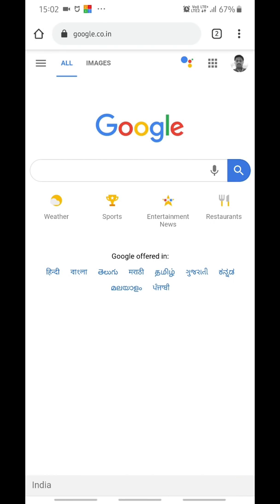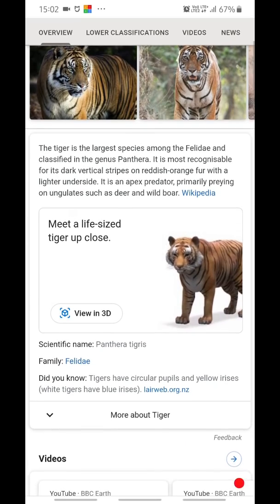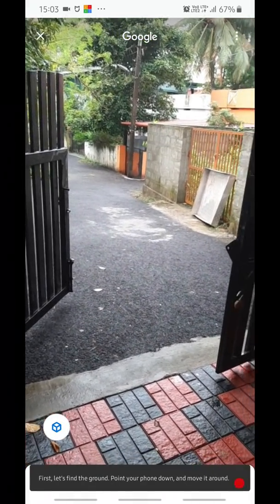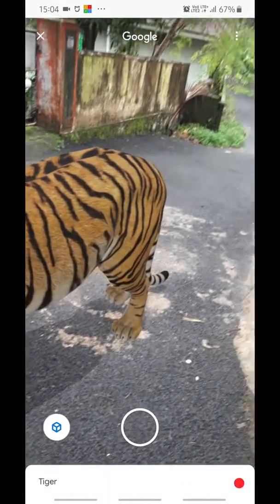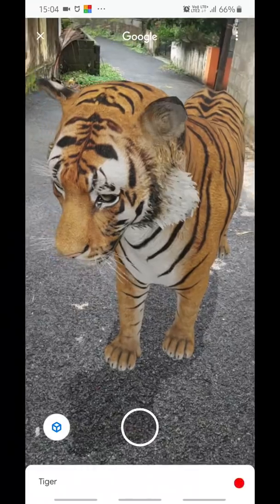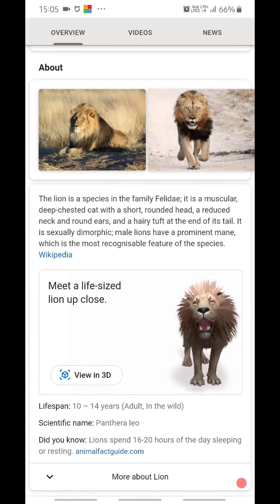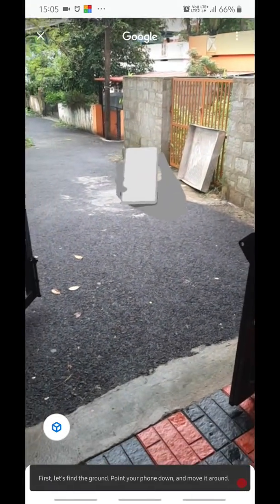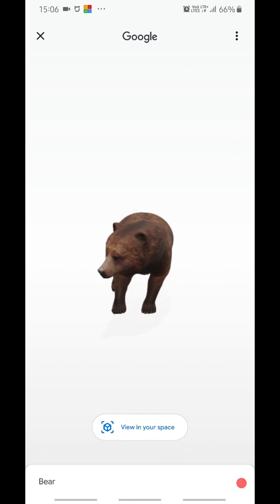Watch Tiger in your bedroom - Google 3D - Augmented Reality - View in Your Space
Watch Tiger in your bedroom - Google 3D - Augmented Reality

Google''s new feature which comes with Augmented Reality.

Google demonstrated at I/O a search feature where you can bring up 3D objects and then place them in your location using AR, augmented reality. Try it now.